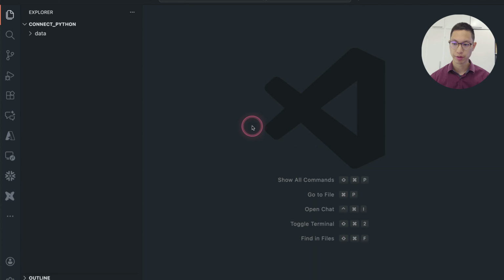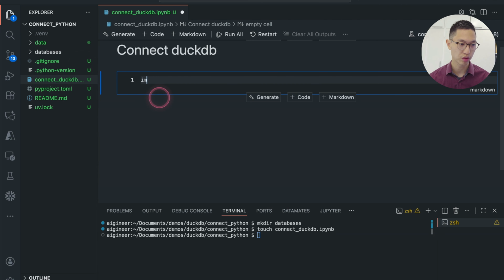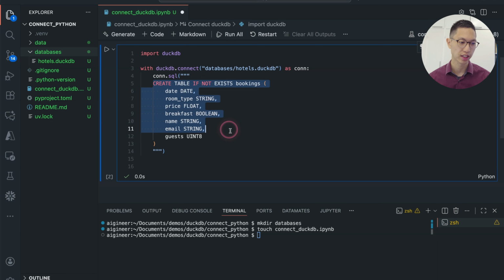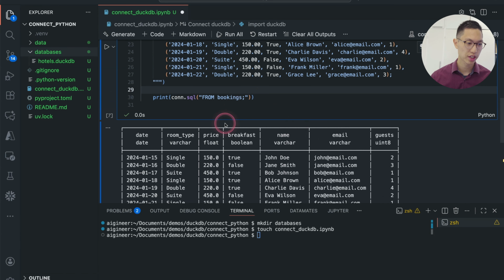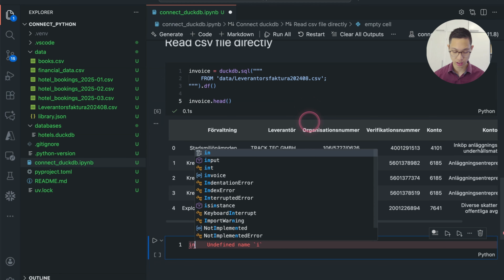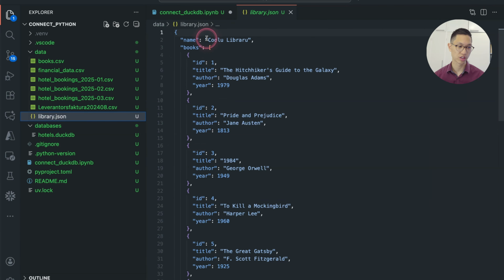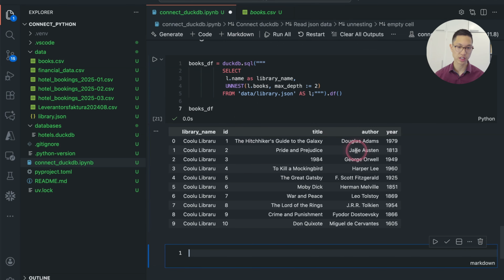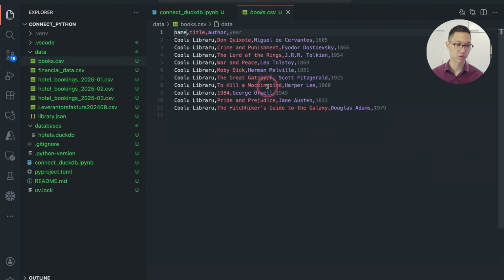SQL analytics course with DuckDB - connect DuckDB to Python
In this video, we delve into connecting DuckDB with Python and demonstrate how to ingest CSV and JSON data. You will learn how to integrate DuckDB with the Pandas library and manage data using Jupyter Notebook. This tutorial includes setting up a uv virtual environment in Visual Studio Code, creating and managing databases, importing and exporting data, and utilizing SQL queries within Python. We cover practical examples including reading multiple CSV files, un-nesting JSON data, and converting data into Pandas DataFrames. Join us to harness the combined power of DuckDB and Pandas for efficient data handling.

00:00 Introduction to Connecting DDB with Python
00:53 Setting Up the Environment
01:40 Connecting to the Database
04:34 Creating and Managing Tables
06:49 Inserting and Querying Data
09:18 Working with Pandas DataFrames
10:46 Reading and Combining CSV Files
14:11 Handling JSON Data
20:20 Final Steps and Best Practices
21:00 Conclusion and Next Steps